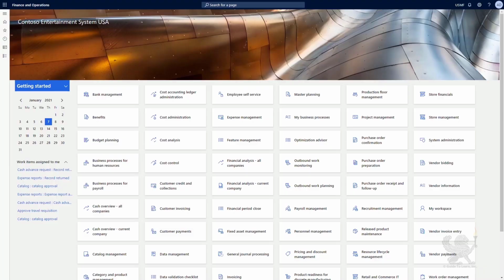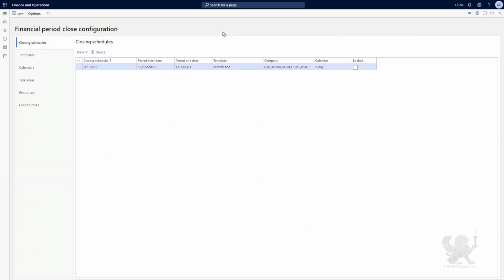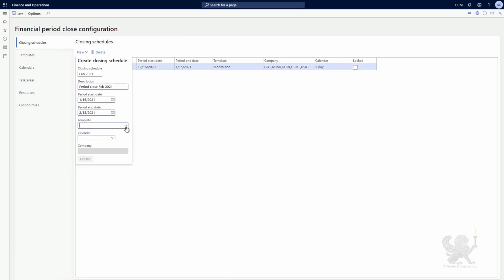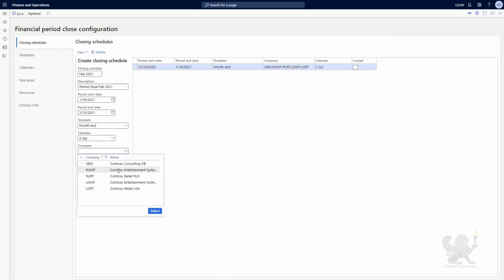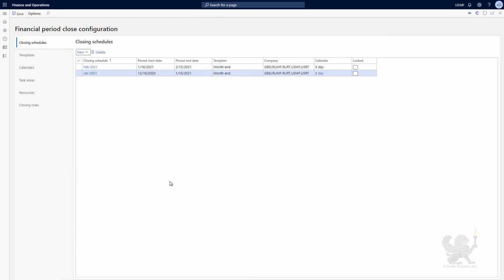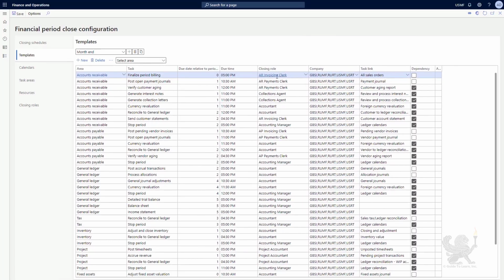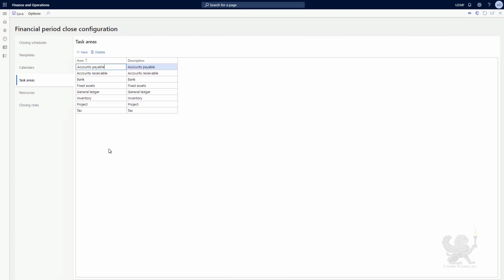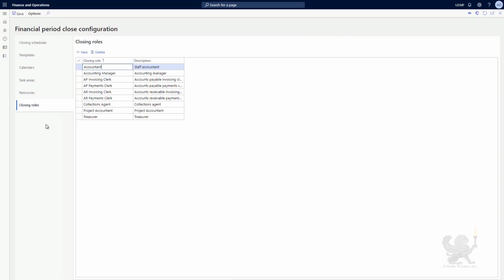Dynamics 365 Finance - Periodic Financial Processes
Learn how periodic financial processes work in Dynamics 365 Finance, including allocations, accruals, consolidations, currency revaluation, and financial period closing.

🔹 What periodic financial processes are
🔹 How ledger allocations automate cost distribution
🔹 How accruals ensure accurate period recognition
🔹 How financial consolidations work across legal entities
🔹 How currency revaluation adjusts foreign currency balances
🔹 How the financial period close workspace streamlines closing tasks
🔹 How organizations automate recurring financial processes